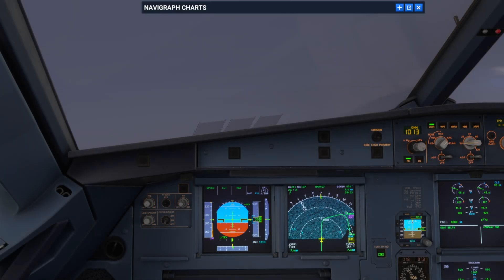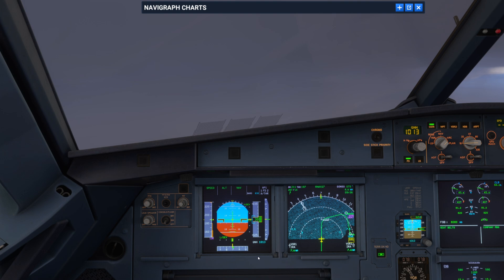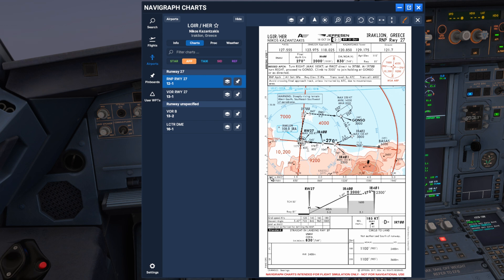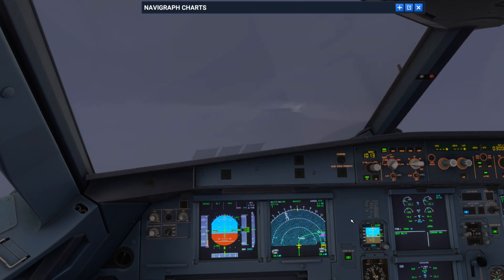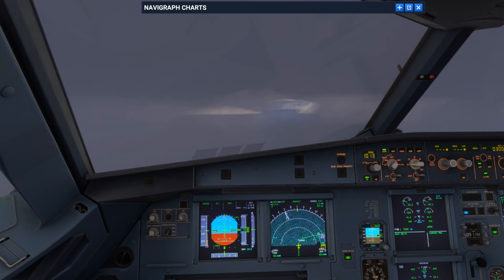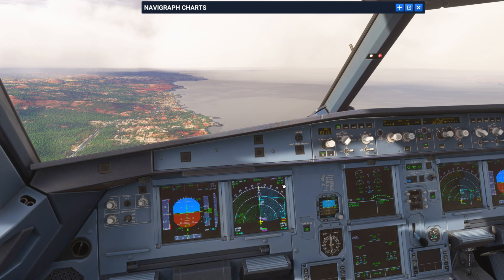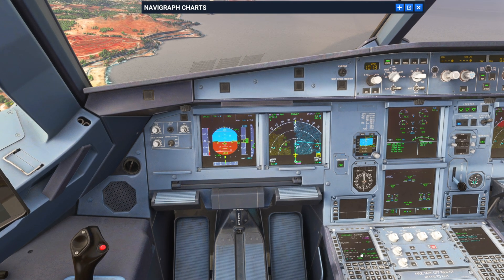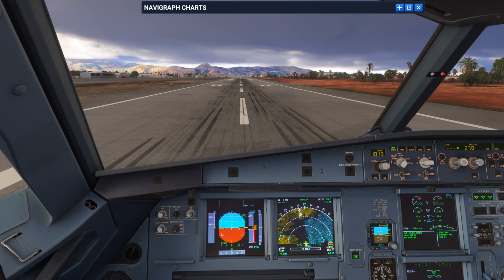A320 Non Precision Approach Explained | Real Pilot Tutorial in MSFS 2024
Learn how to fly a Non Precision Approach in the A320 using real-world techniques. In this MSFS 2024 tutorial, a real Airbus pilot walks you through every step of an A320 NPA in detail.

In this Microsoft Flight Simulator 2024 training, we’ll focus on how to set up and fly an RNAV or VOR Non Precision Approach in the Airbus A320, using the Fenix A320 add-on. Whether you’re new to NPAs or looking to refine your technique, this step-by-step guide will help you master the approach mode, FPA (Flight Path Angle), and correct descent strategy.

You’ll learn how real-world airlines like easyJet or Lufthansa brief, configure, and fly a typical A320 NPA, with clear callouts, MCDU setup, and managed vs. selected mode handling. We’ll also compare different types of approaches including RNAV, VOR, and visual and show you when to use each.

As a real Airbus pilot, I’ll also explain common mistakes in Non Precision Approaches, how to correct path deviations, and the difference between managed descent and FPA mode during NPAs. The tips here are directly applicable to both Microsoft Flight Simulator and real-world simulator sessions.

As a real world pilot for a major European airline flying the Airbus A320 series, I decided to explore the simulation of airliners in MSFS. I hope you find my insights useful and that they provide a unique perspective to enhance your simulation experience. Your thoughts and comments are greatly appreciated!

🖥 PC Specs:
🚀 Processor: Intel i9-13900KF (5.8 GHz)
⚡ RAM: 64GB Corsair Dominator DDR5
🎮 GPU: MSI GeForce RTX 4070 Ti
❄️ Cooling: Corsair iCUE H150i Elite AIO Water Cooler
🔌 Power Supply: Corsair RM1200x Shift ATX 3
🖥 Motherboard: Asus ROG Strix Z790-F (PCIe 5)
💻 Peripherals & Accessories:
🔹 Monitor: 27" Acer Predator XB271HK (G-Sync)
⌨️ Keyboard: Logitech K120
🖱 Mouse: Zowie FK1
✈️ Flight Gear: Thrustmaster TCA Side Stick, Throttle & Rudder Pedals, Mini FCU
👀 Tracking: Tobi Eye Tracker